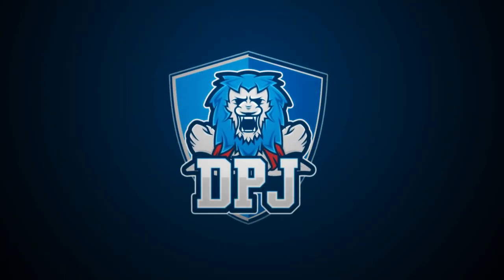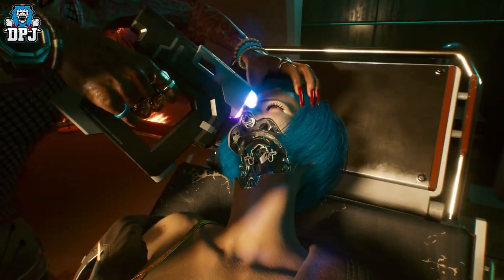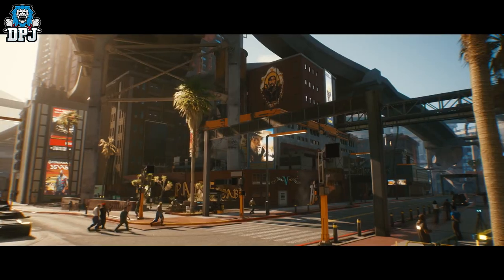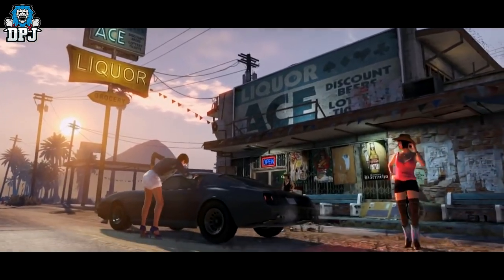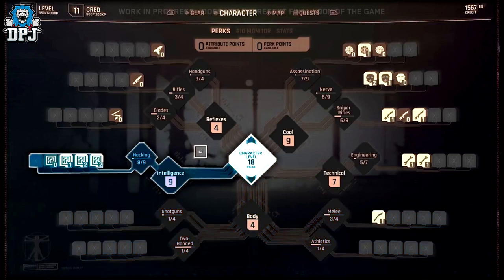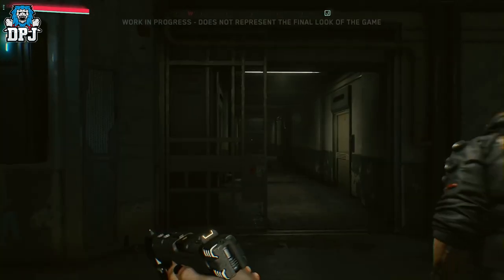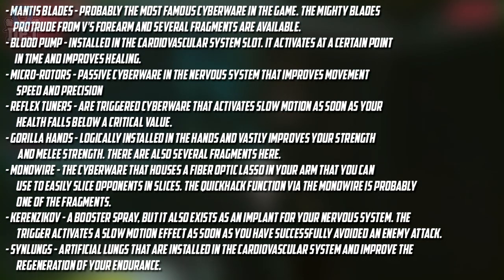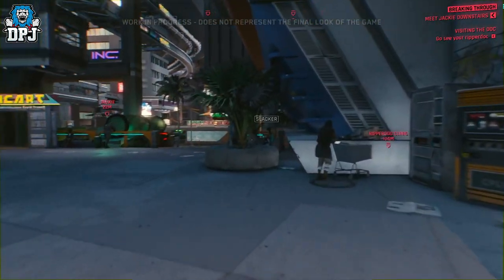Cyberpunk 2077 - 5 THINGS YOU NEED TO KNOW - Vast, Intrictate & Depth To Night City & More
5 Things about Cyberpunk 2077 & night city which you need to know.